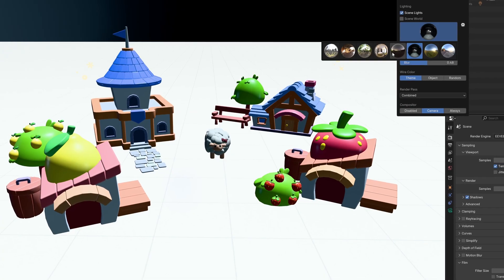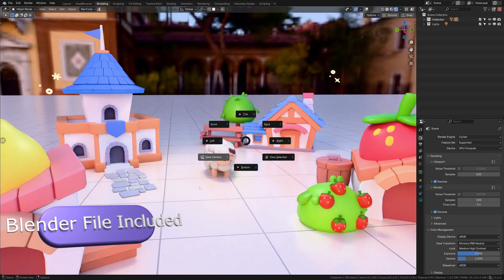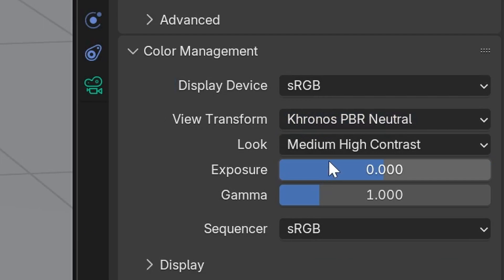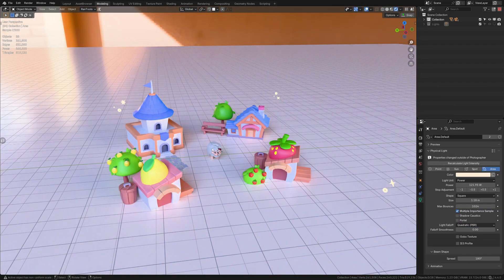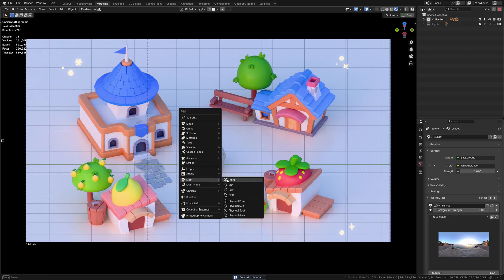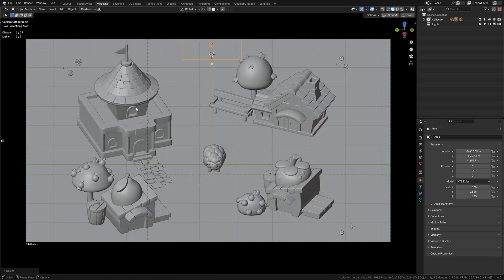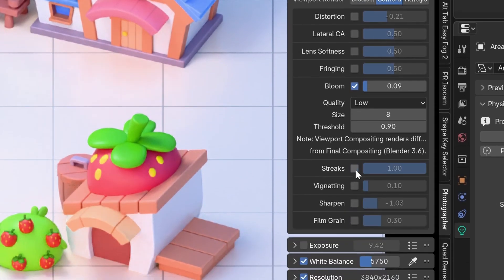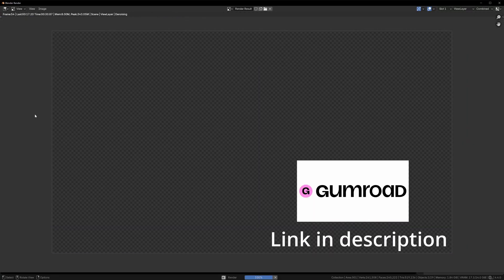How to Light Cozy Blender Scenes and Why It MATTERS for Your Portfolio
Want to make your Blender renders look 10x more cozy and clickable? In this video, I’ll show you how I light beauty scenes using simple setups in Blender 4.4. Soft shadows, warm tones, and the right composition – all in one free .blend file 🎁

🎥 Chapters:
00:00 Intro
00:15 Setup Engine
00:20 Color Management
00:30 Camera Setup
00:37 HDRI
00:48 Area Light
01:07 Final Tweaks